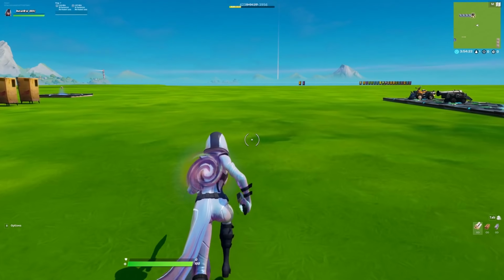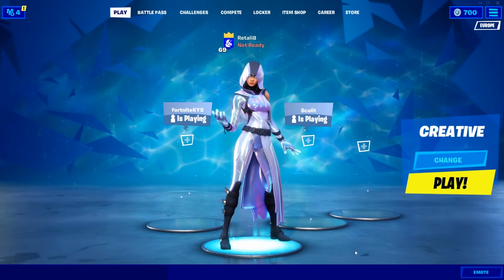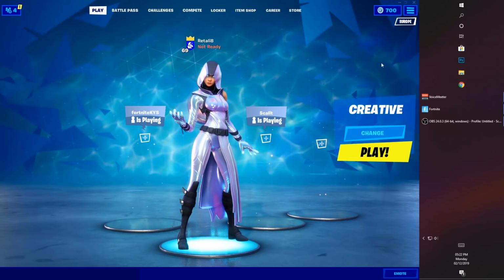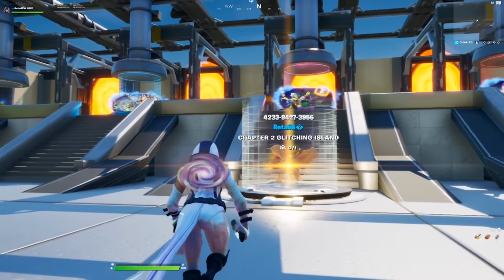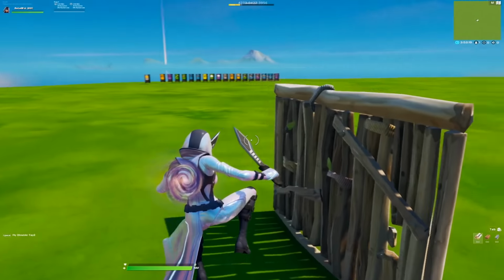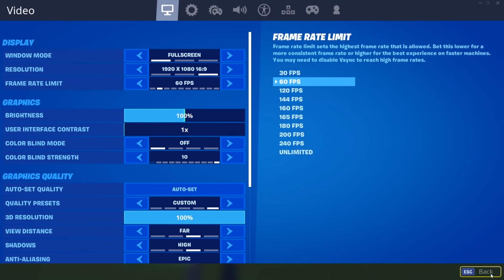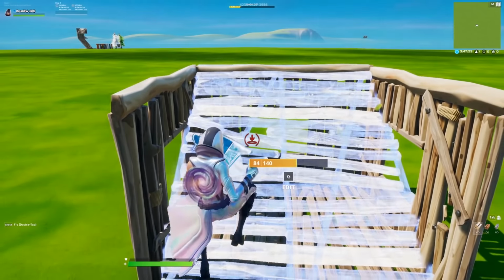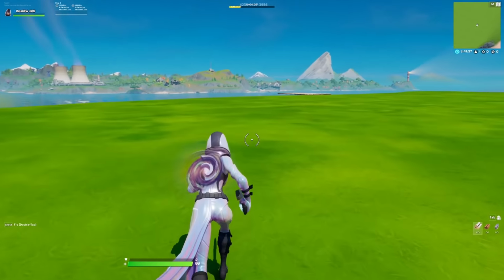Brand new *Stretched Res* Glitch in Fortnite! (fortnite glitches)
Brand new *Stretched Resolution* Glitch in Fortnite! (fortnite glitches)

Here is a brand new glitch that allows you to easily get stretched res in fortnite chapter 2! It's really easy to do and doesn't require you to modify any files.

Founder: Retali8

Thanks to grasime for gameplay